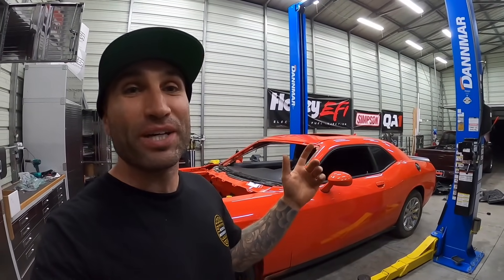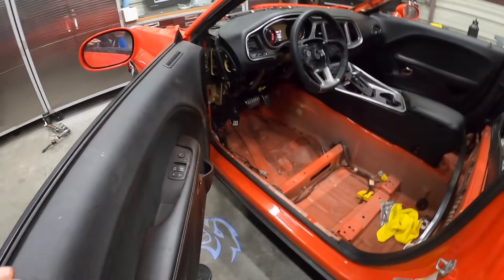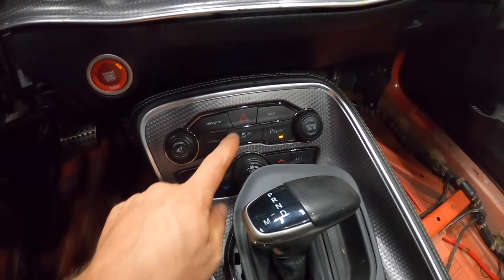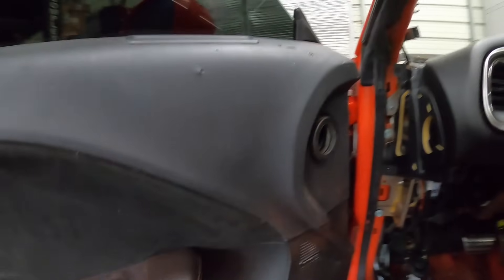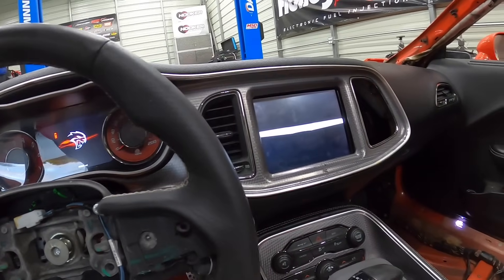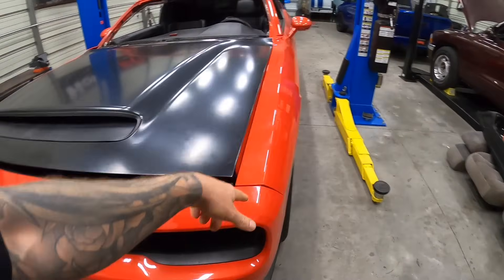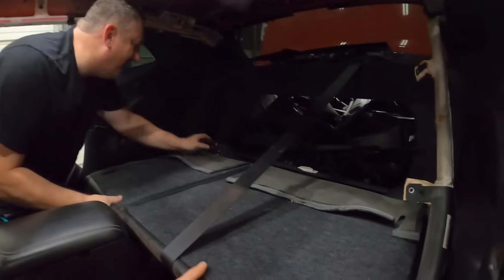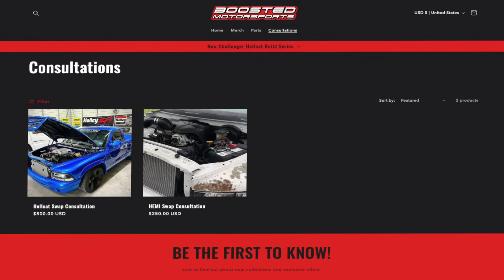Building a Wrecked Dodge Challenger Hellcat | First Power Up!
In this video we show the SRT 6.4L 392 cubic inch gen 3 HEMI engine and 8 speed automatic transmission installed into a Dodge Dakota single cab pickup truck and start to get the engine and chassis sorted out by running the electrical wiring as well as look at the Holley fuel pump setup and begin running the fuel lines and wiring for the Holley Terminator X max